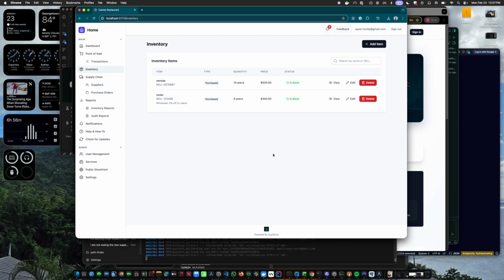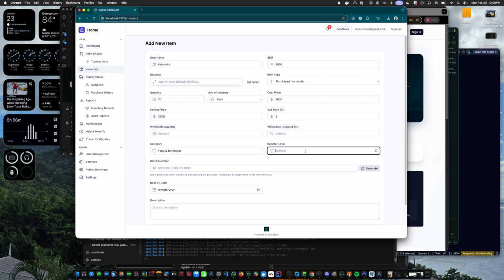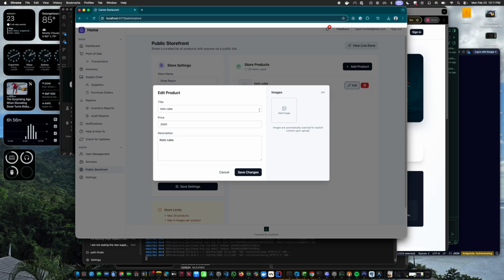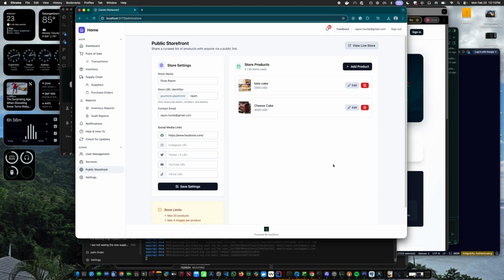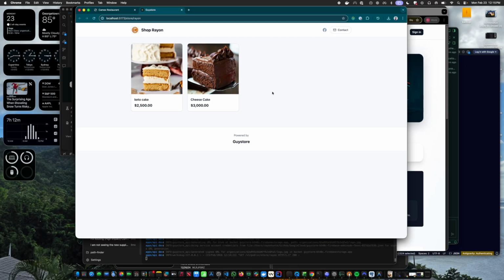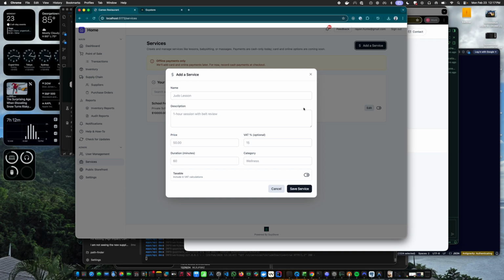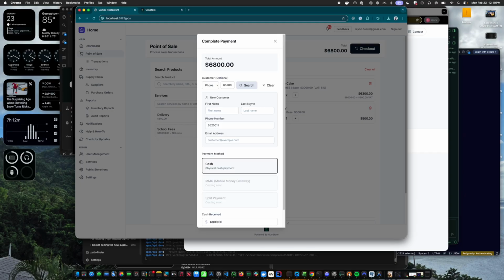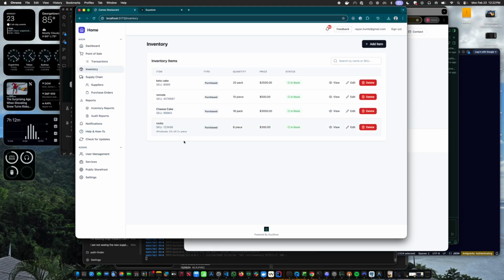Small Business, Startup Application.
I Demo, items share Feature.
Guystore.app